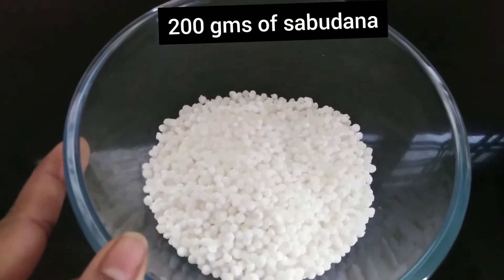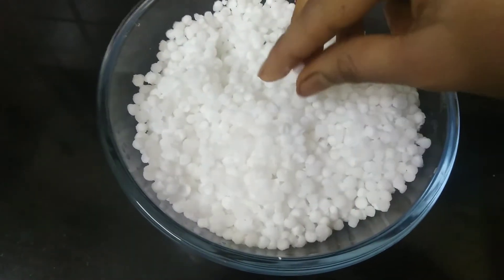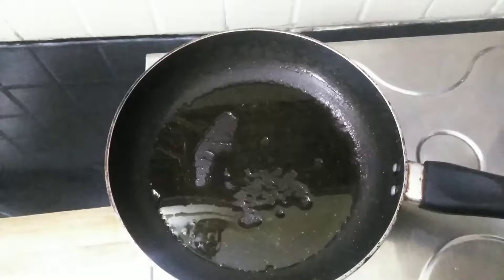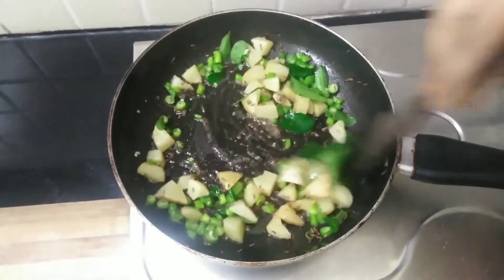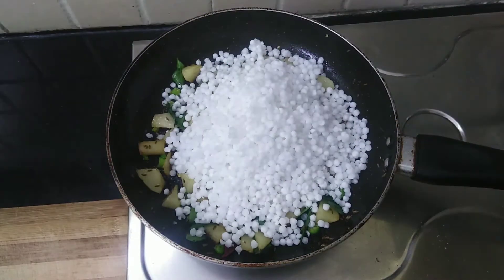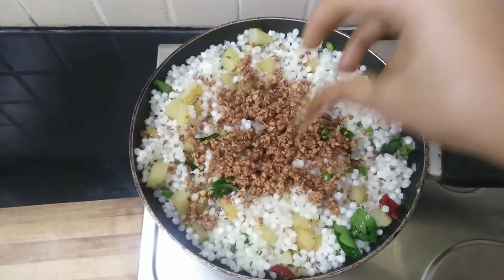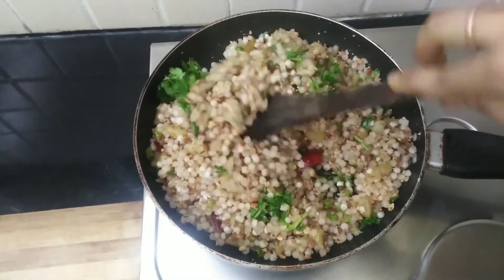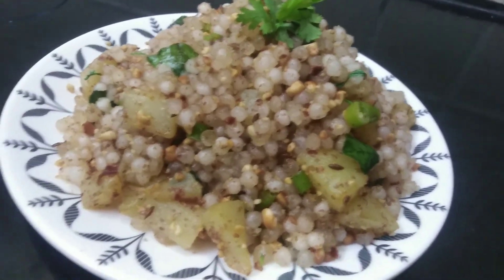Sabudana Kichidi nonsticky sagookichidi sagubiyamkichidi upvasfood navrathi fastingfood.